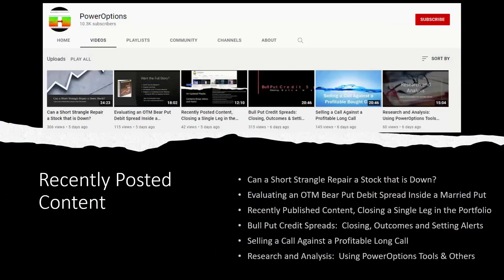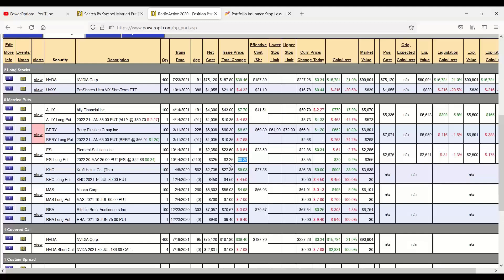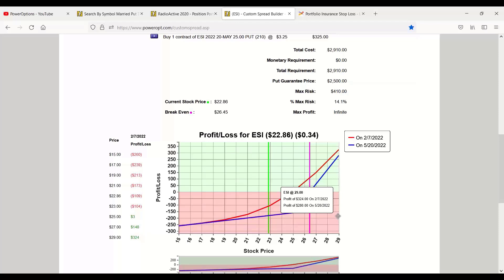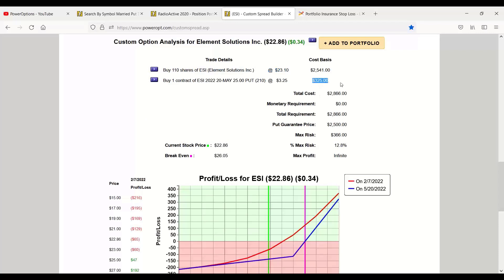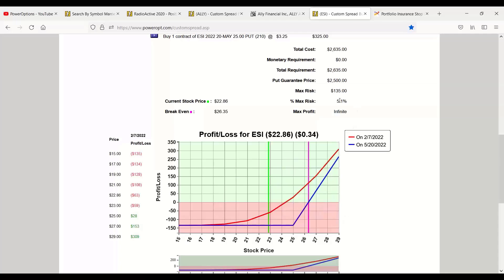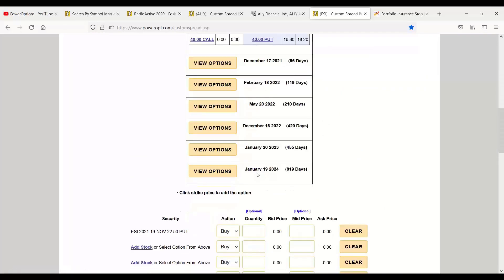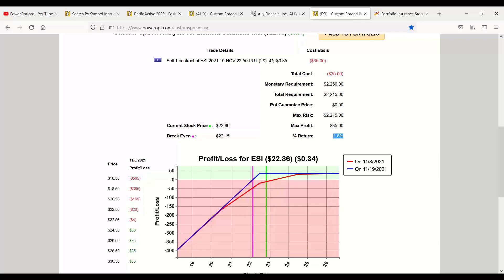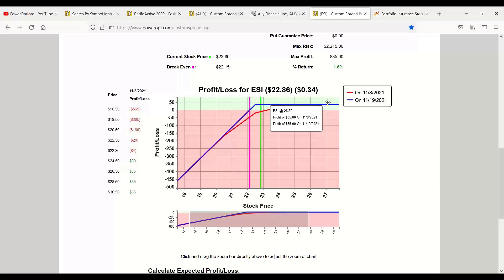Married Put Topics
Adding Additional Shares, Using a Bull Put inside the Married Put, Starting a Married Put with a Naked / Cash Secured Put

In this video we take on a few topics on using the Married Puts - RadioActive Trade:
First, we spend 1 minute reviewing recently posted content.  Then...

1.  Charles:  What are your thoughts on buying additional shares with 'paper profits' from the put in a Married Put position?  (1:05 to ~10:00)

A brief 1 minute or so discussion on a current position in the Fusion Portfolio...

2.  David:  Why not add a Bull Put inside the Married Put if you are Bullish?
(11:15 to 14:45)

3.  Jason:  Do we ever start a Married Put / RadioActive Trade by selling a Naked Put to have a lower cost basis?  (14:50 to End)